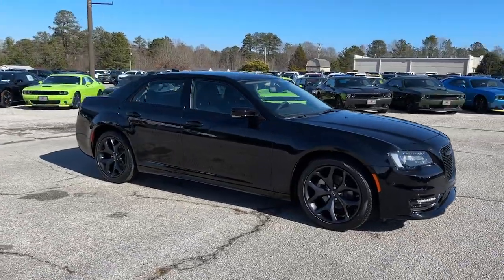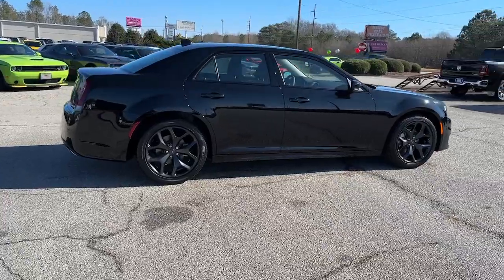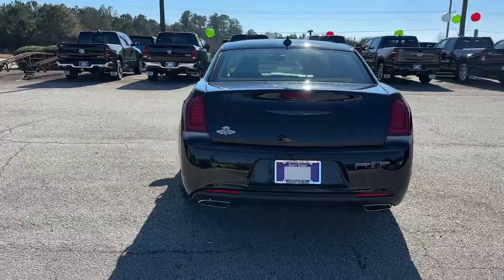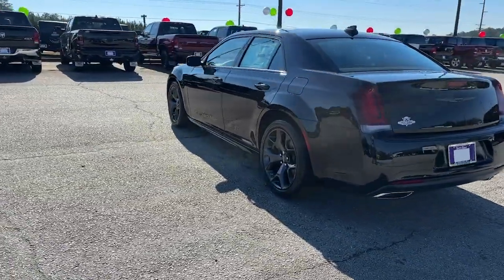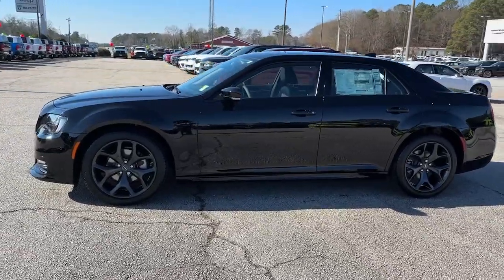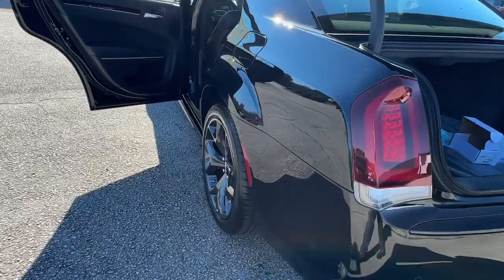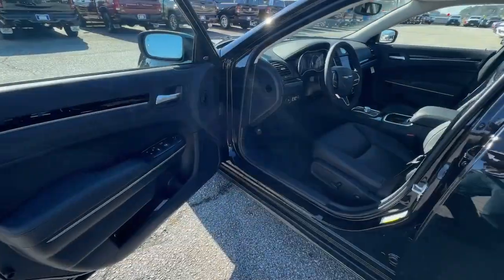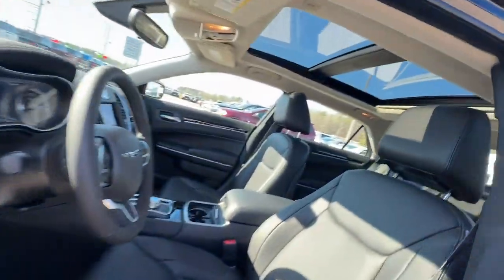2023 Chrysler 300 Touring L Carroliton, Bowdon, Roopville, Whiteburg, Mt. Zion GA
New 2023 Chrysler 300 Touring L available at Scott Evans CDJR located in 2280 Bankhead Hwy, Carrollton, GA, 30116.
Stock#: 23641 - VIN#: 2C3CCADG4PH706867

Get acquainted with the  2023  Chrysler 300. The 300 delivers the smart technology you need to be safe and connected, a ride that's smooth and quiet, and bold styling that conveys an air of distinction. The following are some of this vehicles highlighted options: Keyless Entry, Navigation System, Back-Up Camera, Fog Lamps, Premium Sound System, Power Passenger Seat, Heated Mirrors, V6 Cylinder Engine, Keyless Start, Woodgrain Interior Trim. Get the stylish, sophisticated sedan you want and the technology you need. Get into the 300.